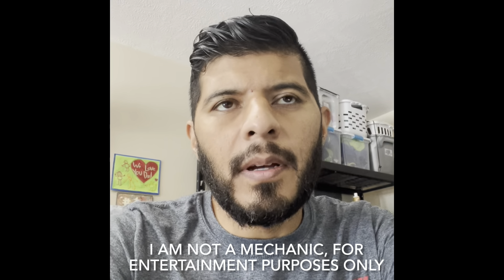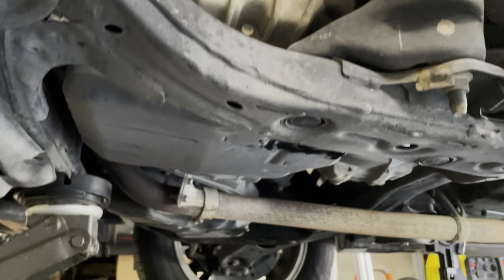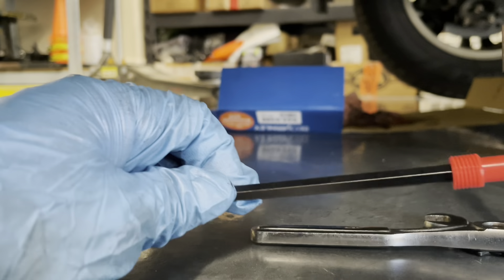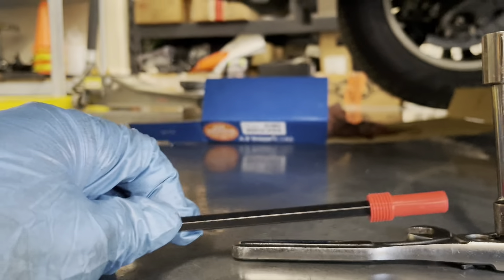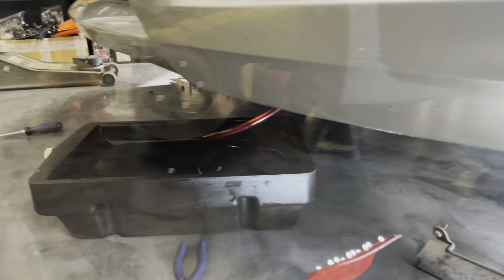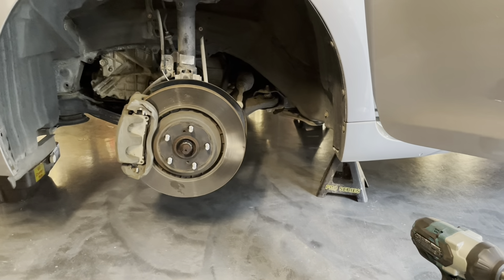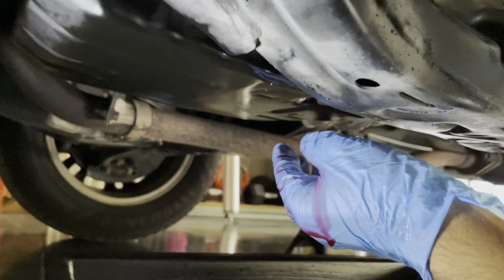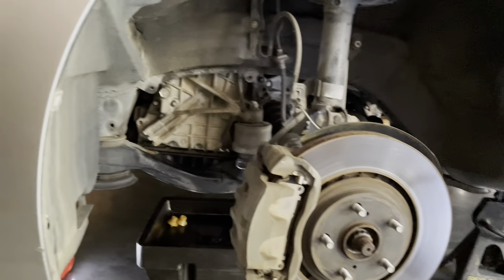3rd Gen (2011-2016) Toyota Sienna Transmission Fluid Change - The Right Way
Changing the transmission fluid and filter on a 2011 Toyota Sienna.  Flushing the cooler lines to get as much old fluid out as possible.  Using the Sienna’s ecu to check transmission fluid temperature using a jumper in the OBD2 plug.  This is on the 6 speed transmission